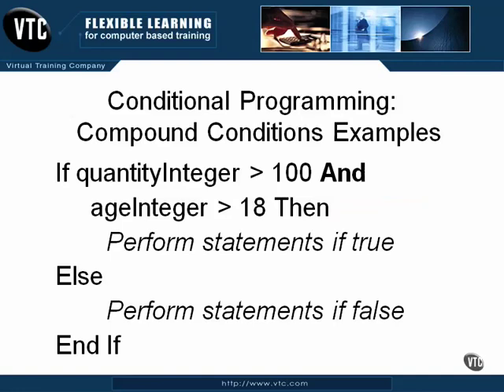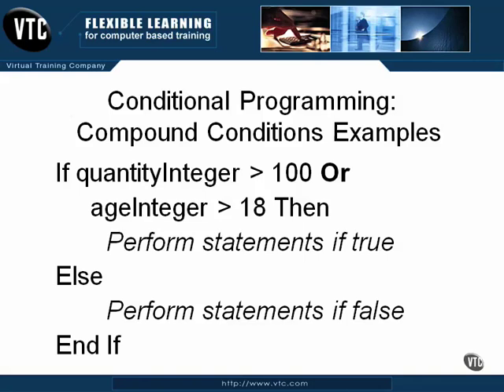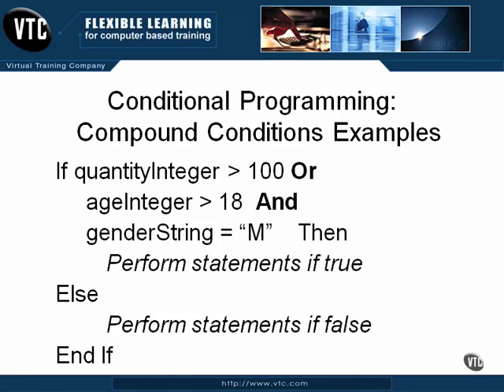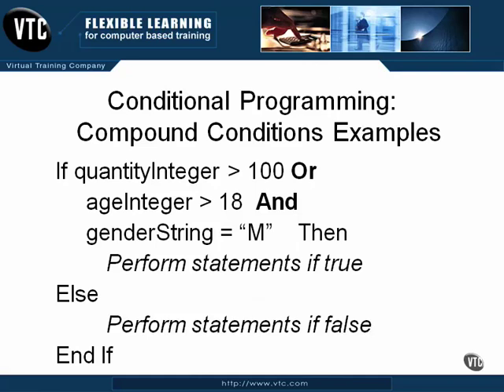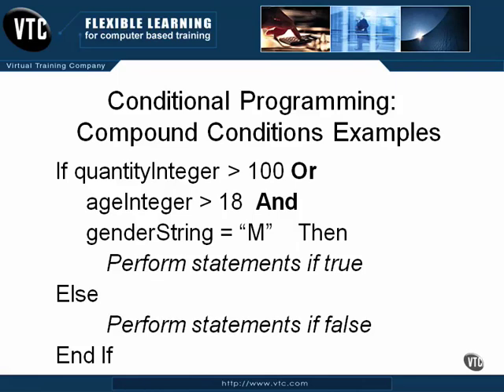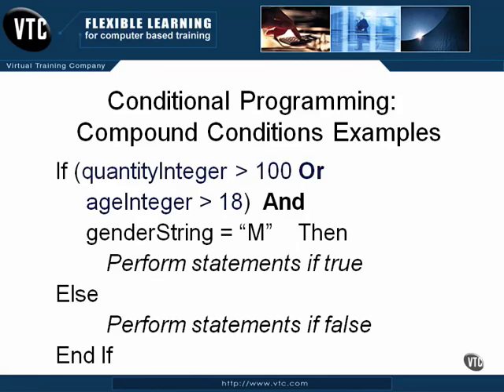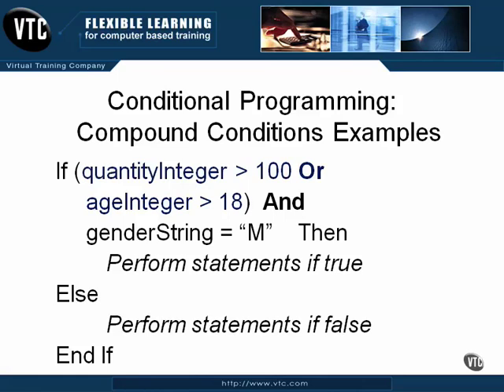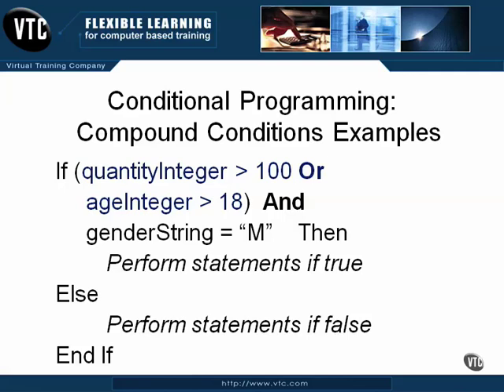10 04 Compound Conditions